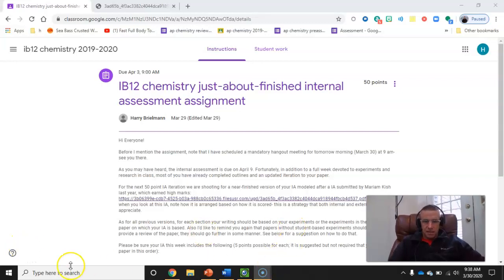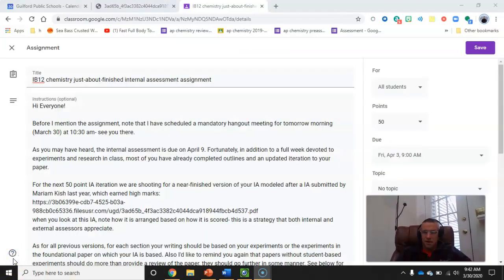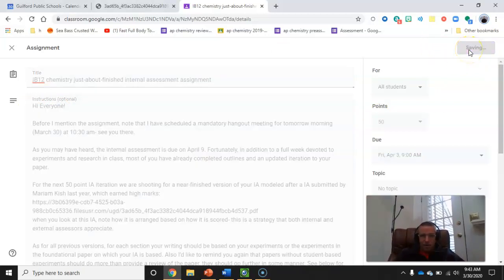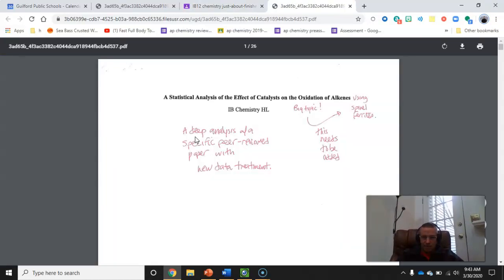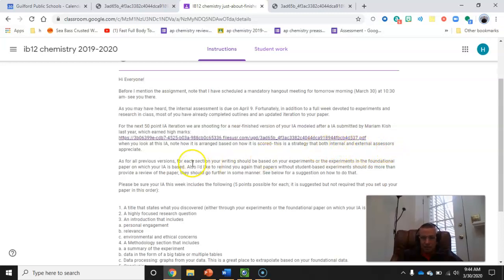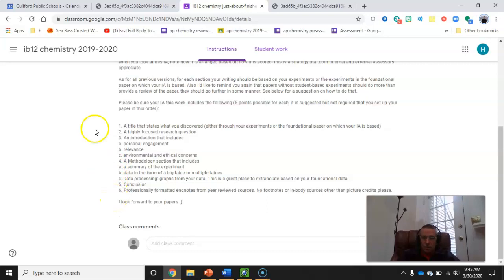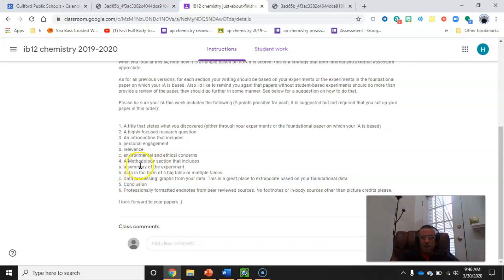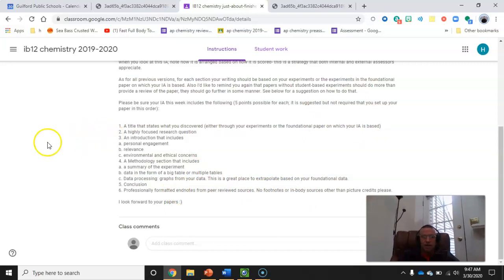ib12 homework due friday april 3 at 9 am